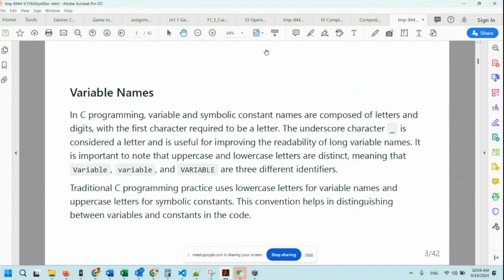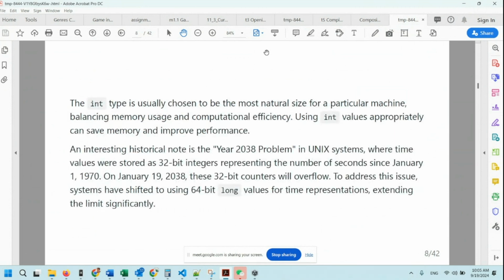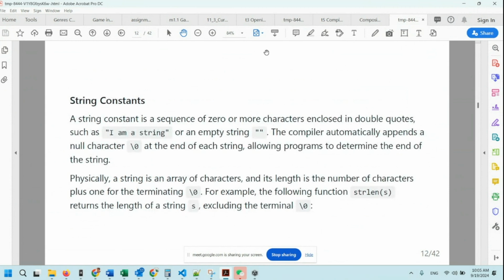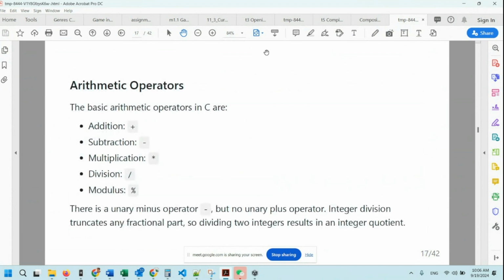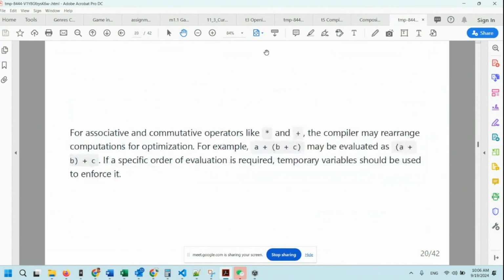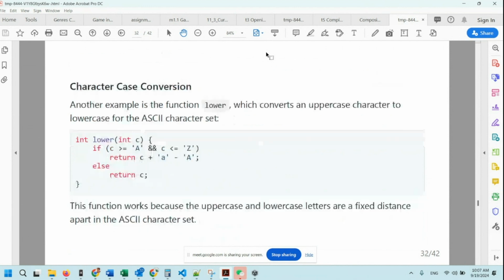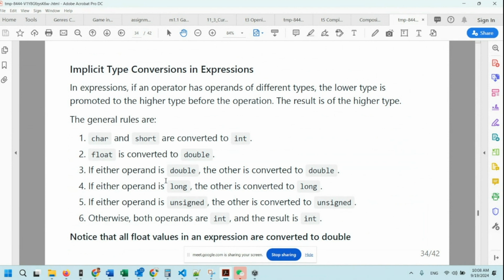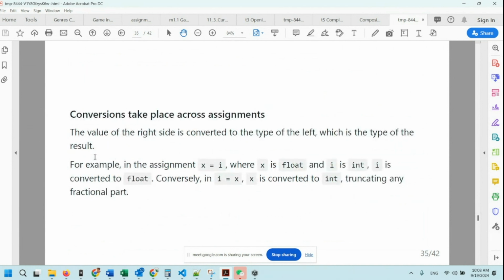lecture 3 part 1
Variables Names.
Data Types and Sizes.
Constants.
Arithmetic operators.
Implicit Type conversion in Expressions.
Explicit Type conversion.
Conversion of char to int.